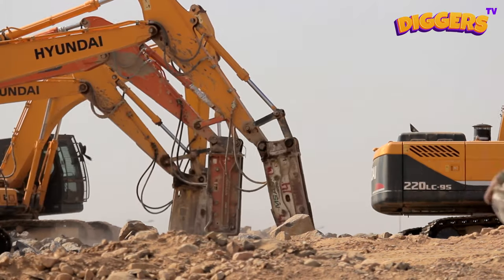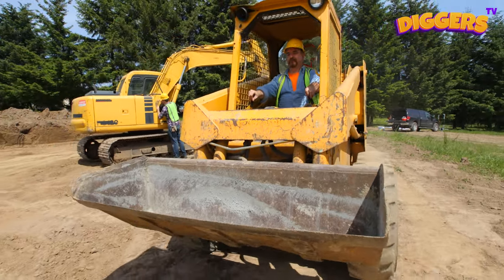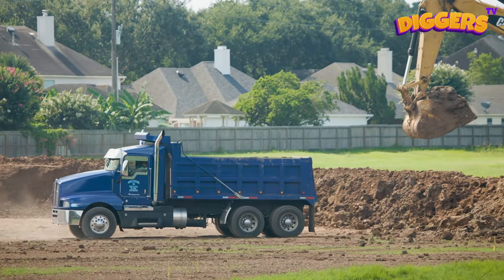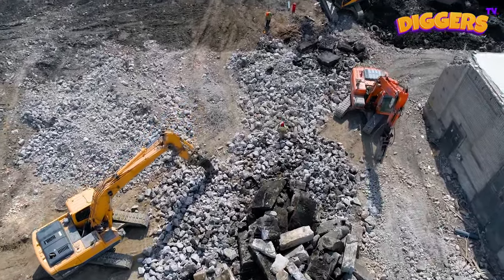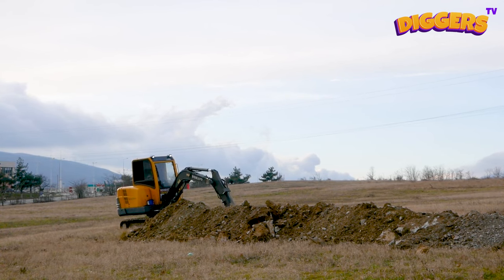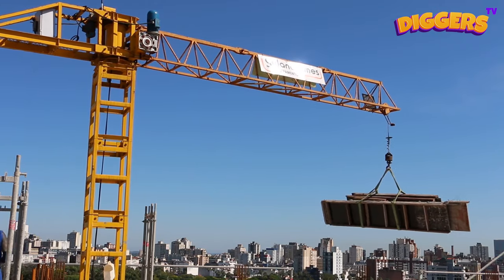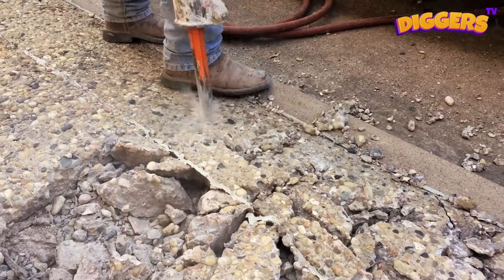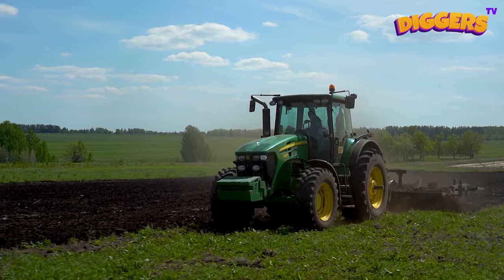Diggers For Kids 🦺 Let's count diggers! Learn about Excavators, Dump Trucks, Wheel Loaders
Ready, set, let's DIG! These diggers are geard up for fun! Let's go on an exciting construction site adventure and learn about the biggest diggers, crawler excavators, dump trucks, wheel loaders, building domolition, mining sites and so much more!

🚧 Watch the biggest diggers, trucks, excavators, miners, and other construction vehicles at work. No matter if digging, mining, loading or demolition - these powerful mega machines can do everything.

🔩 Our channel features all types of excavators and heavy machinery of well-known manufacturers of heavy equipment and construction vehicles such as:
The strongest Caterpillar diggers, bucket wheel excavators from Thyssenkrupp, stunning Kubota mini excavators, the biggest Liebherr cranes, Volvo construction vehicles, mega machines from Sany, and Hitachi, Sumitomo excavators at work, strong Komatsu dozer, Doosan trucks, John Deere tractors, and many more!!

About Diggers TV:
I’m a father of two lovely children with a huge passion for excavators, diggers, trucks and other construction equipment. As they kept on asking for more and more such videos and after watching every single episode of Bob The Builder I figured to start my own channel. Being interested in heavy machines myself, my goal is to provide parents, their children and other construction lovers with amazing construction site compilations and breathtaking excavator videos.